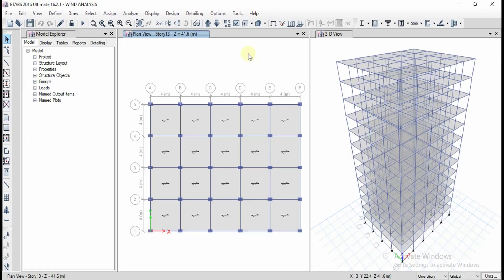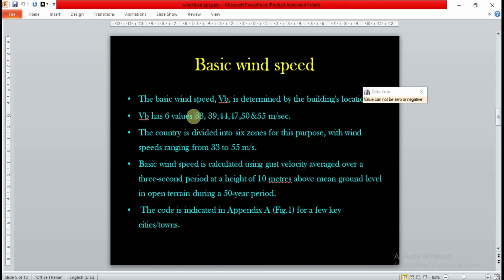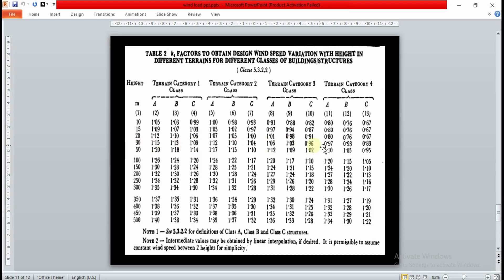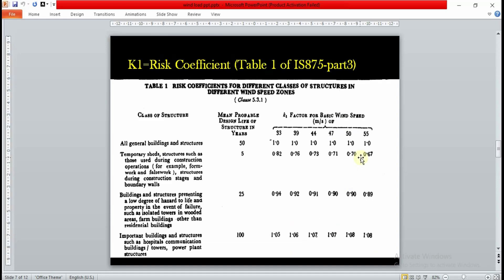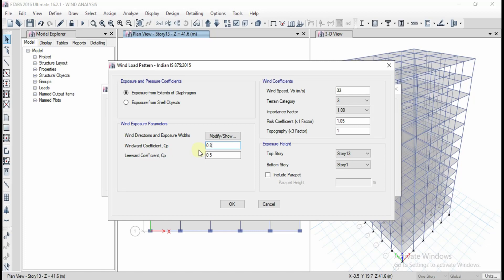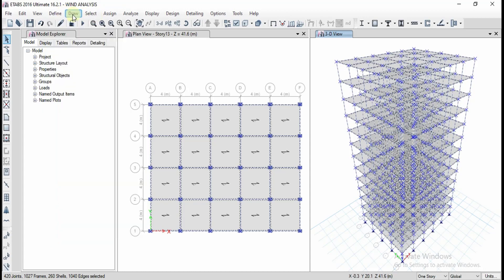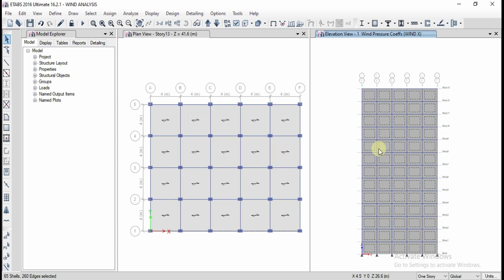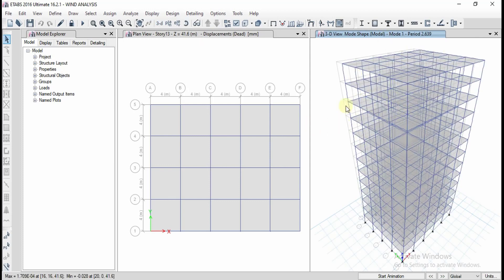WIND ANALYSIS IN ETABS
IN THIS TUTORIAL OF  ETABS WIND ANALYSIS OF 3D STRUCTURE HAS BEEN DISCUSSED

Tap on bell icon for regular notifications.